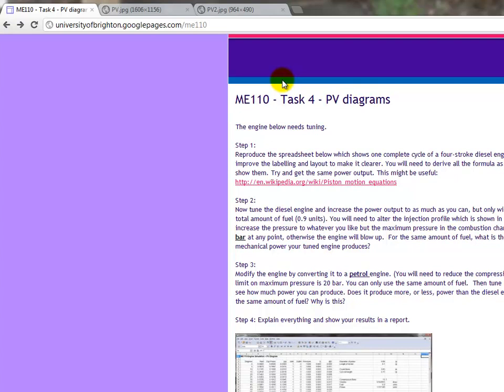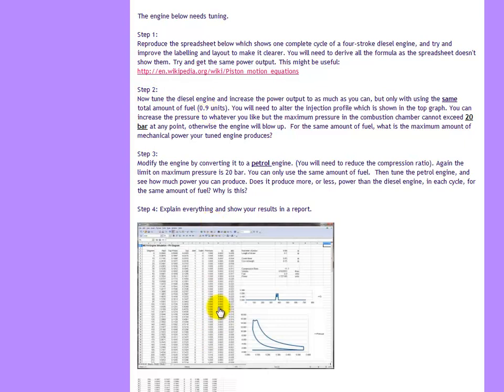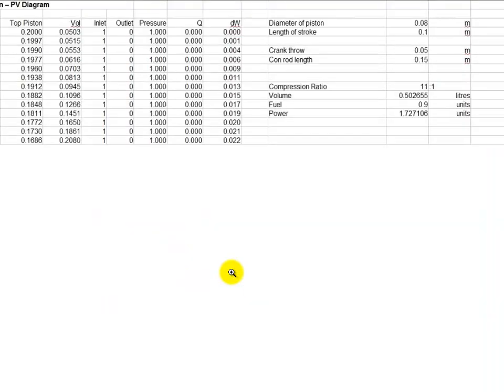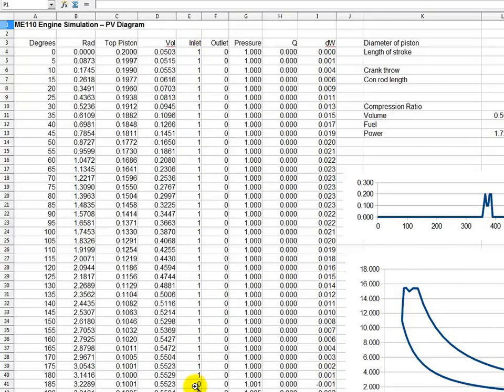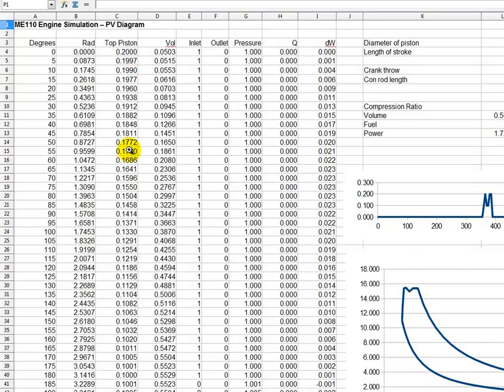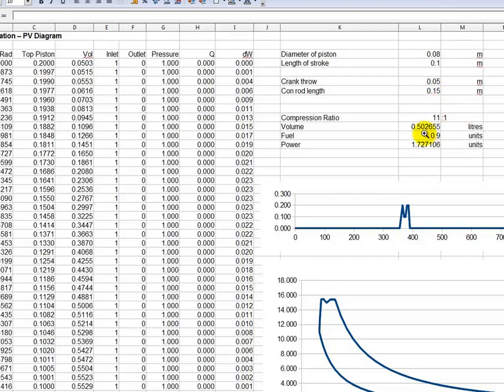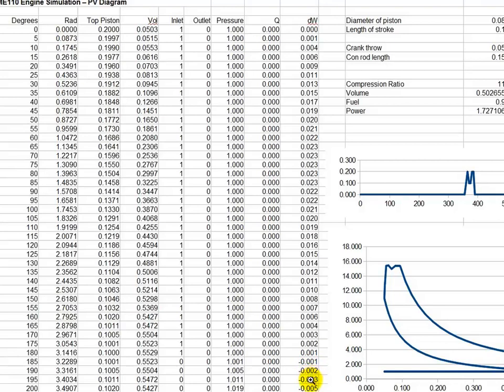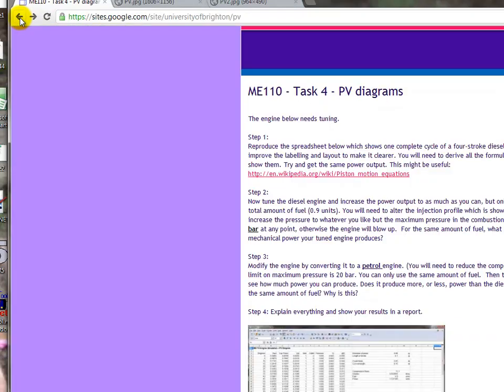UoB Task4 - PV (v)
Last (major) part of PV assignment. This part uses all the information in the previous videos for Task4.